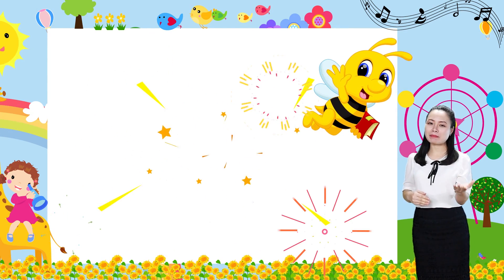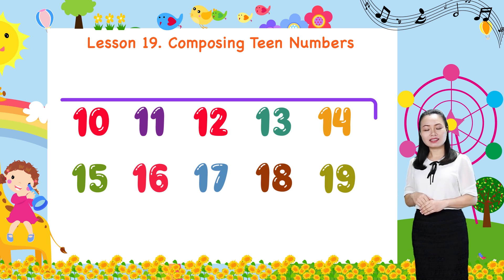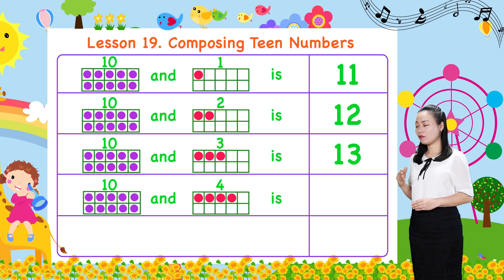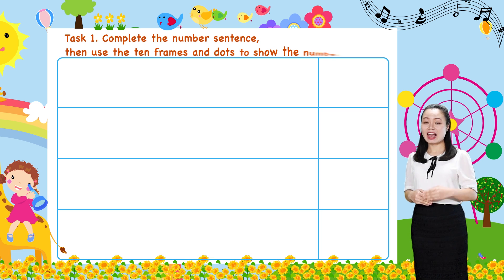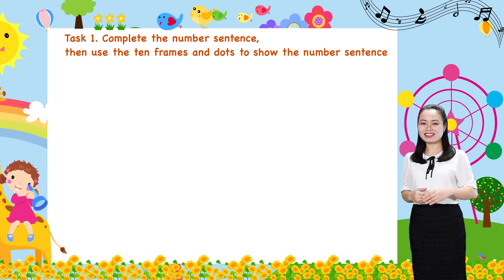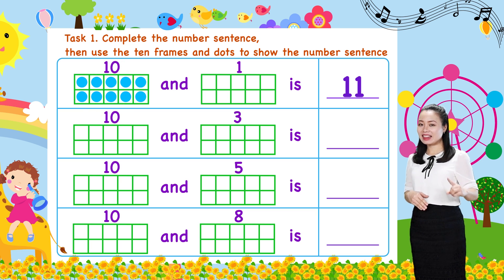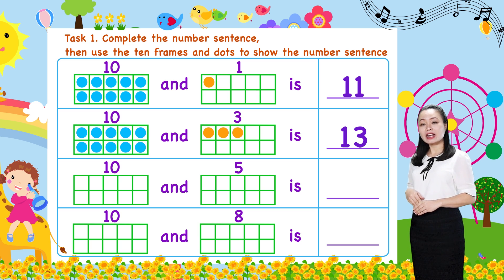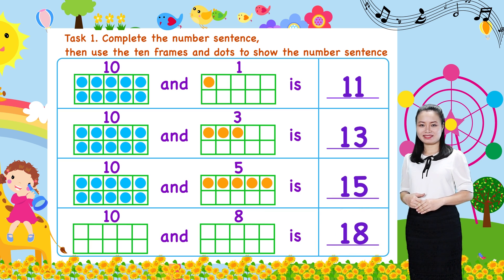Math For Kids - Lesson 19. Composing Teen Numbers for kids | Kindergarten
Lesson 19. Composing teen numbers - Working with Numbers for kids | Kindergarten